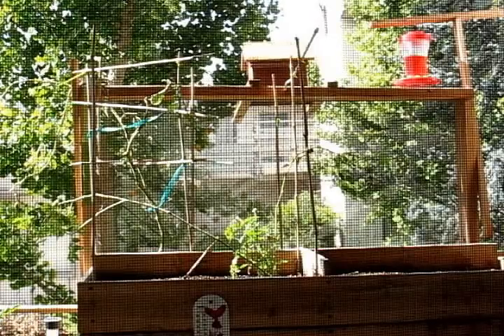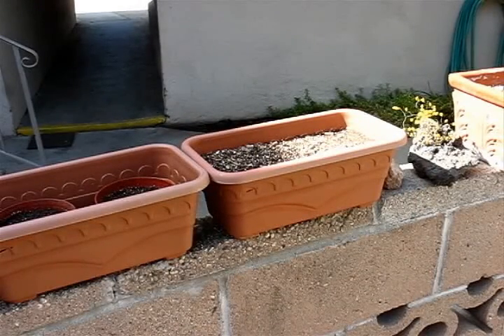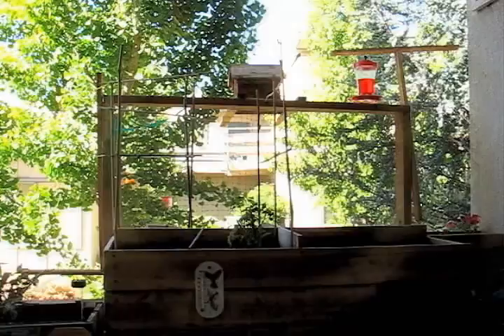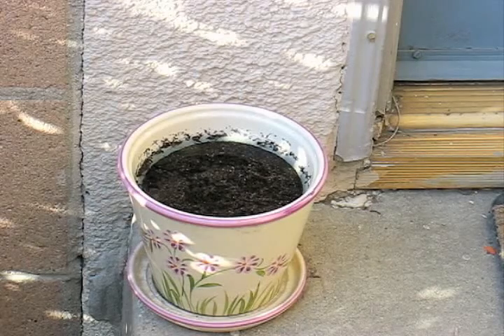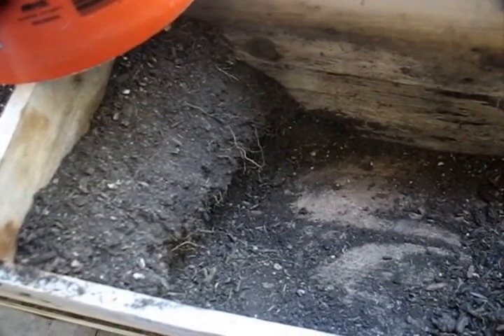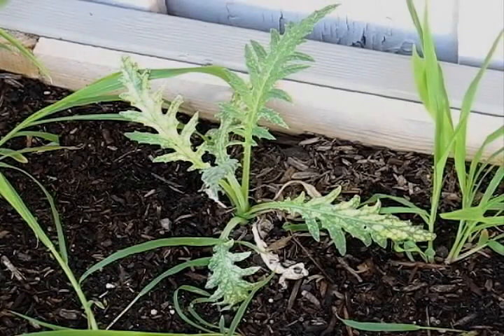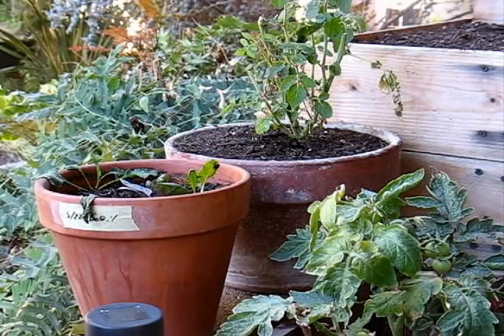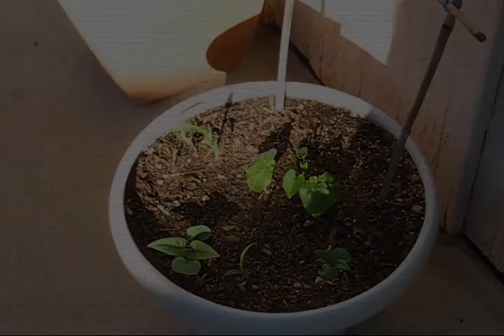Season 3 - Episode 31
Autumn Reboot. Numerous changes and new plantings